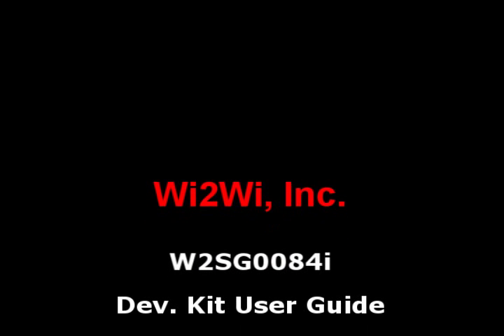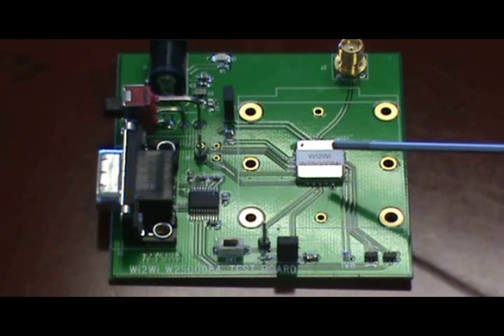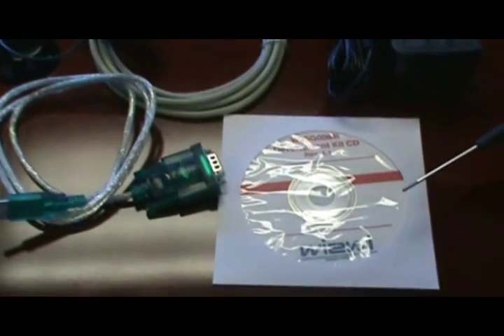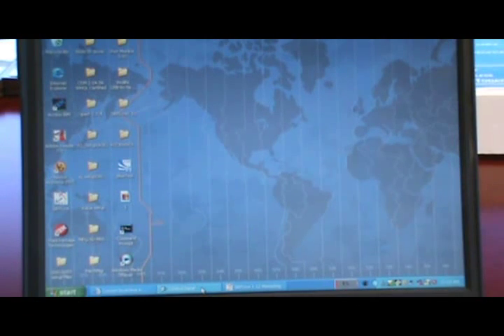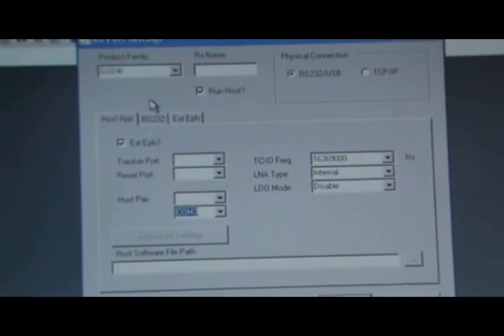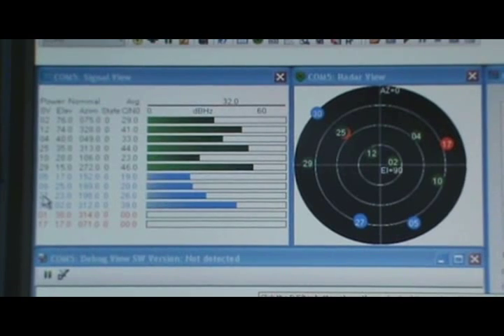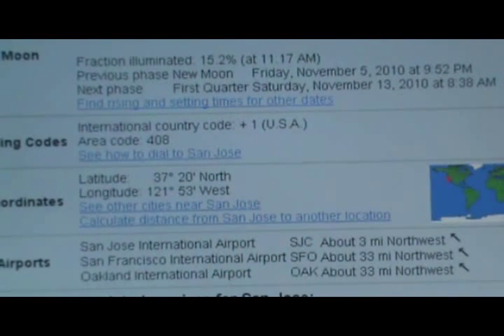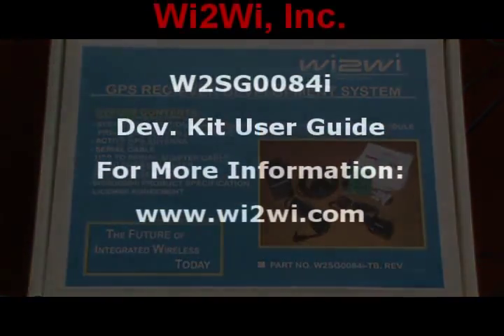W2SG0084 Getting Started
Development Kit User Guide Over View